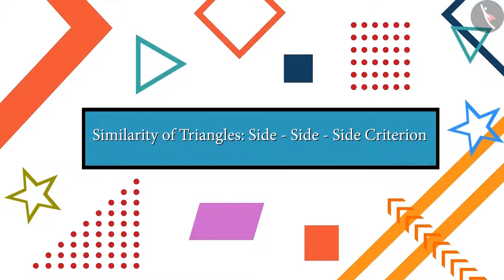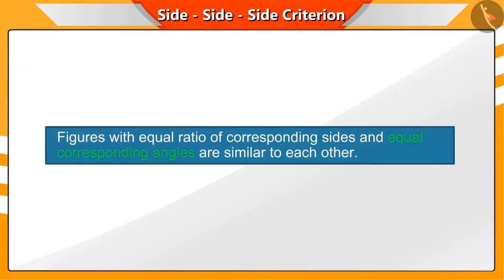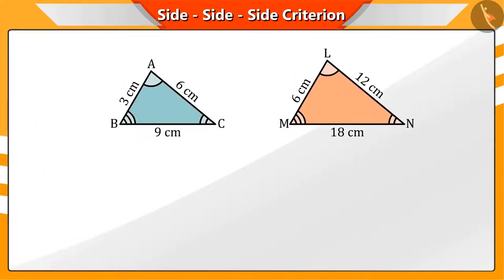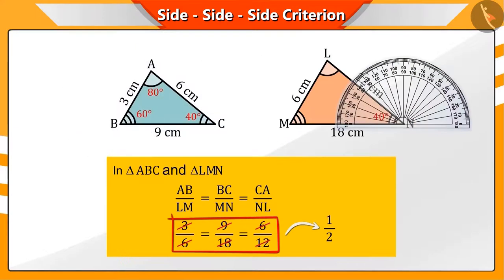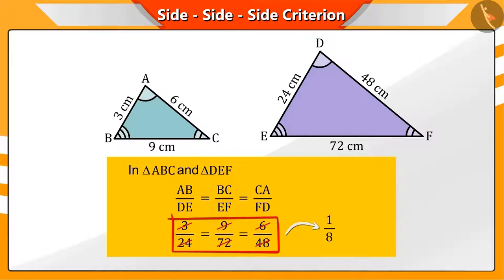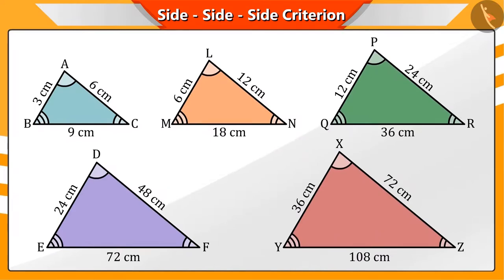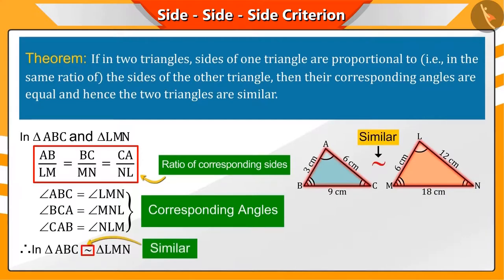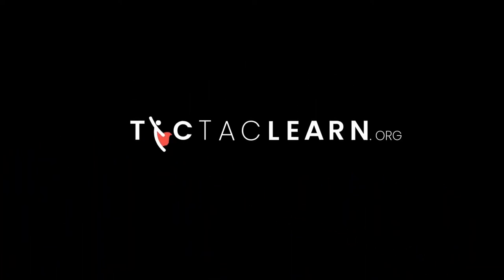Class 10 Maths Chapter 6 'Triangles' (Part 11) cbse ncert